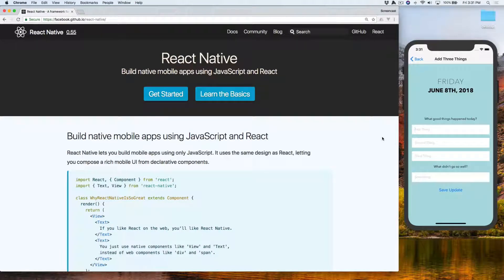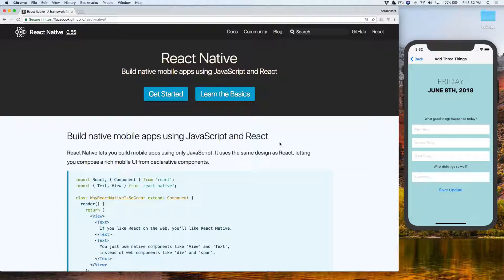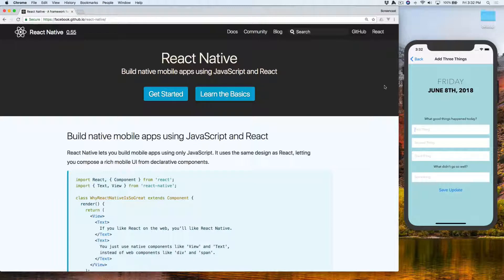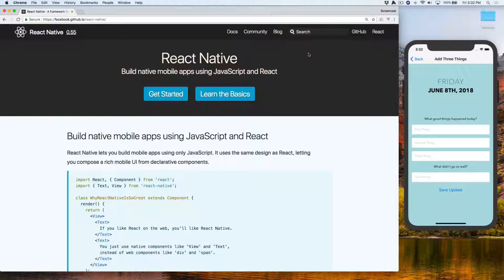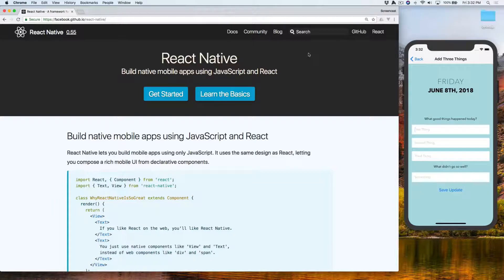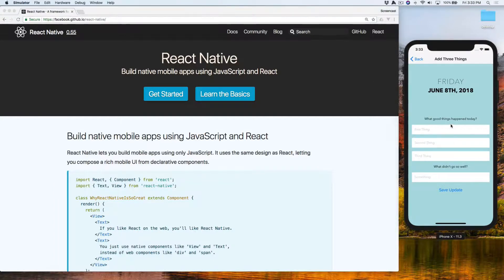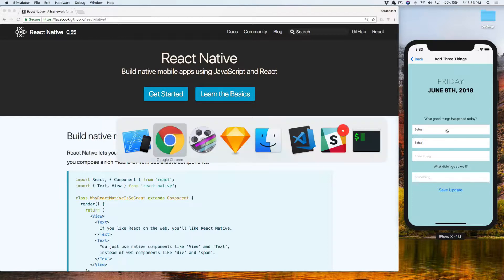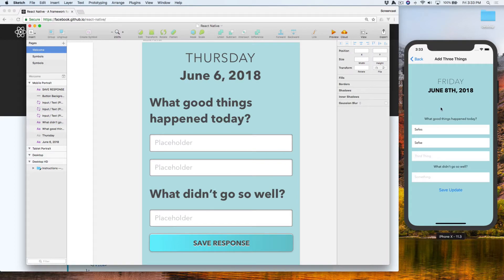Your First React Native App - Part 1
Let's build a React Native app! Here's a preview of what we'll be building.